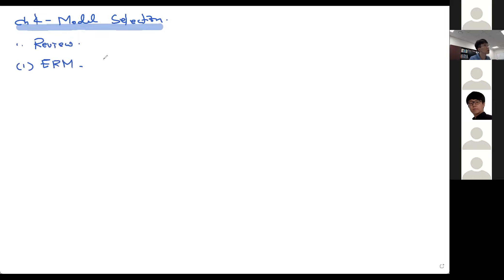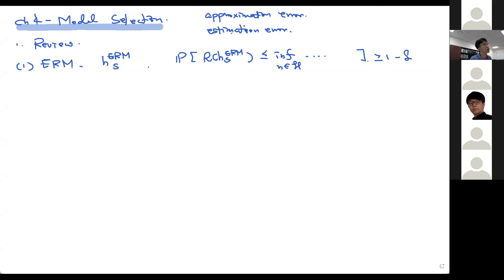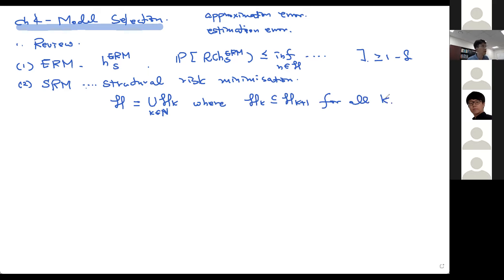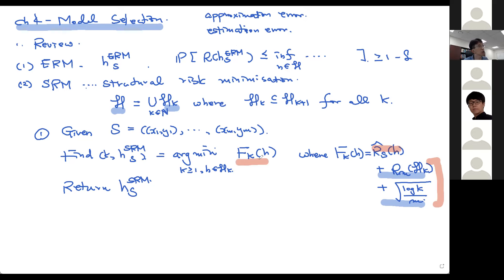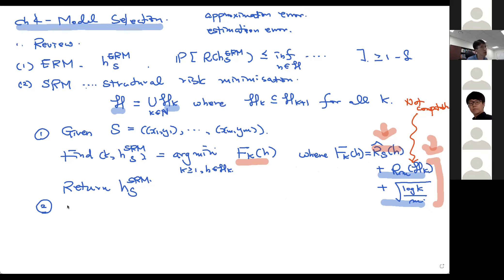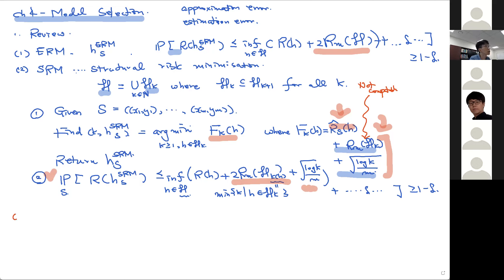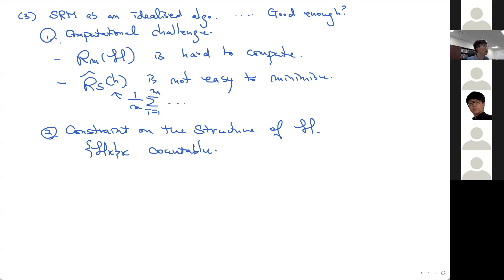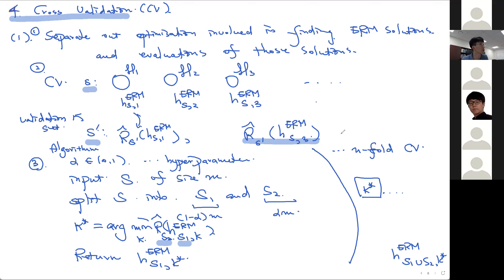Lecture 10, CS492(F), Computational Learning Theory